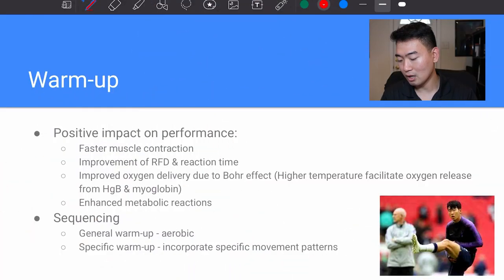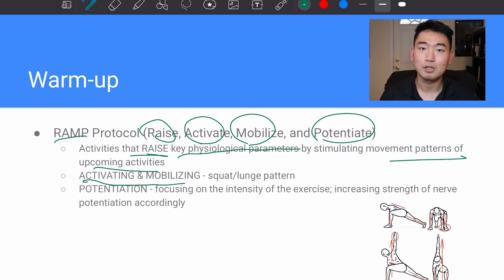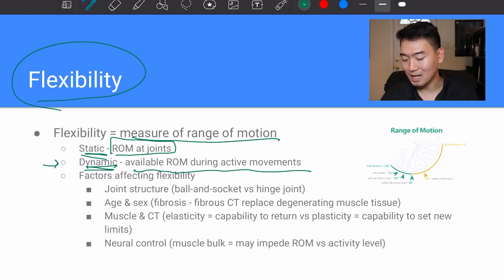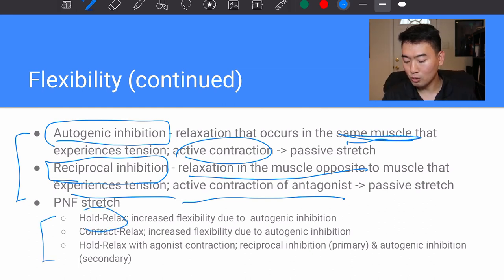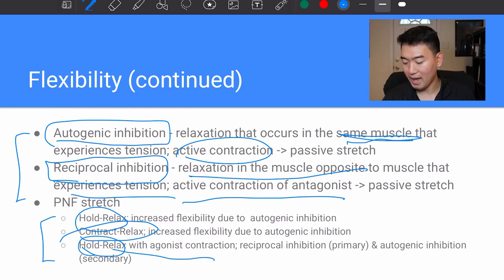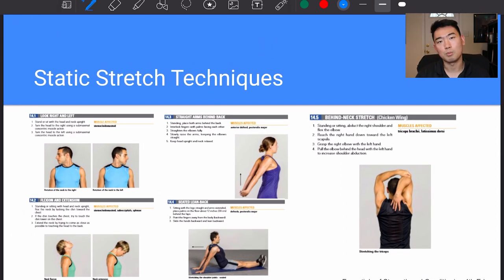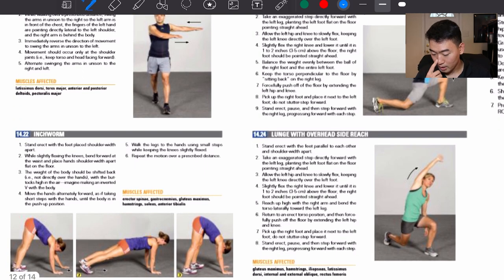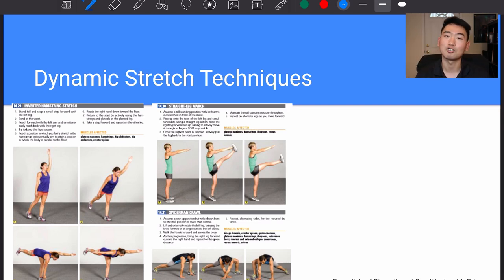CSCS Study Guide: Chapter 14 SUMMARY